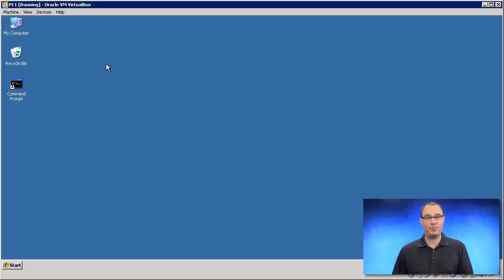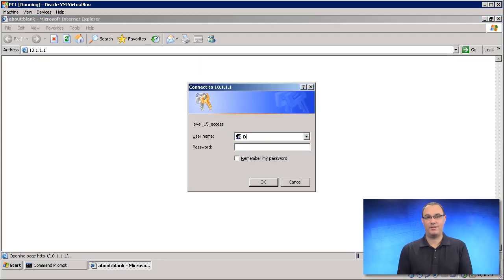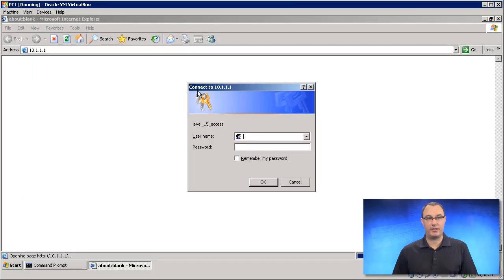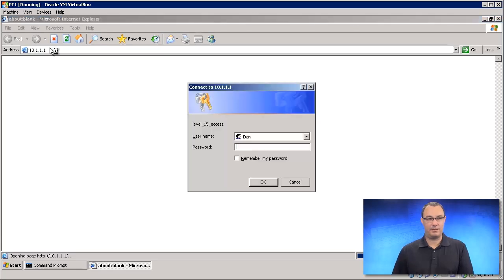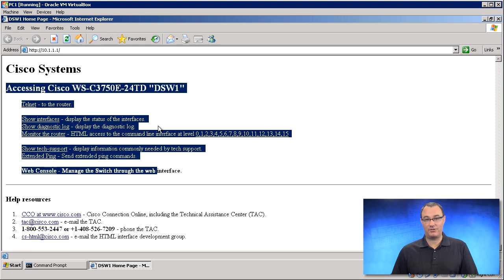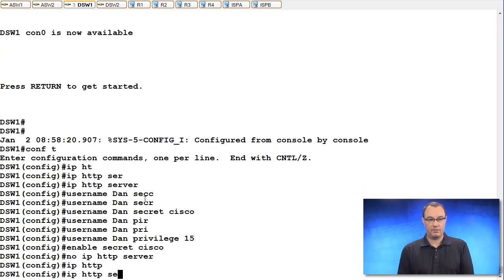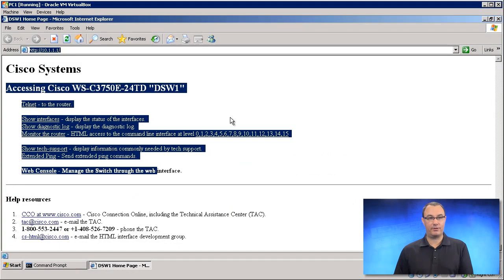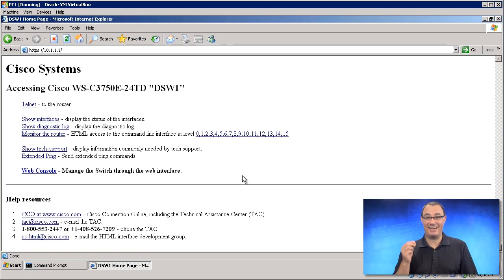6 SWITCH 2 0 Switch Security Recommended Practices Securing Web Access